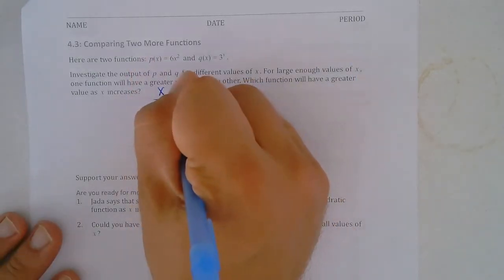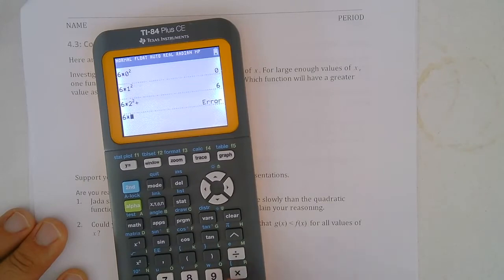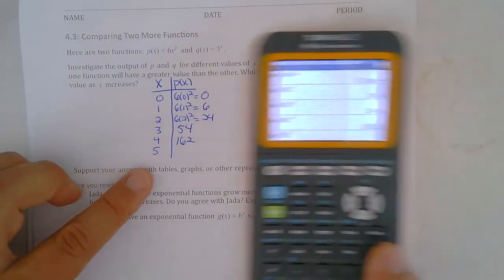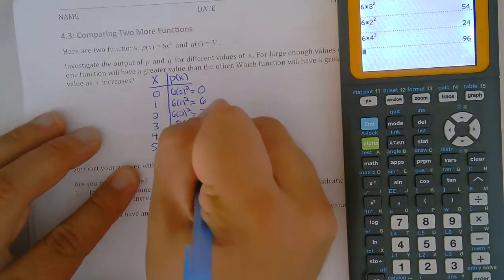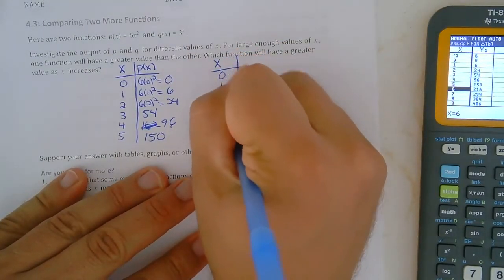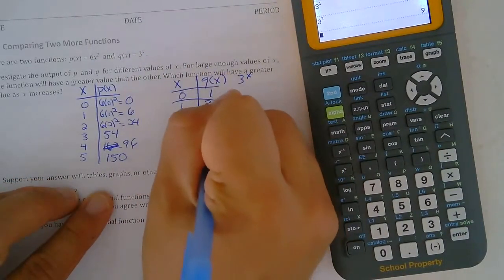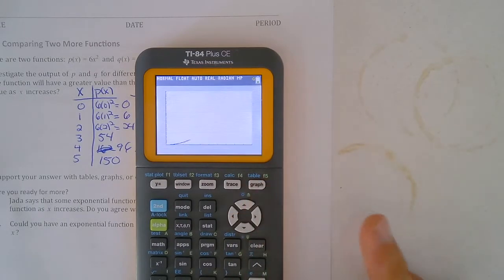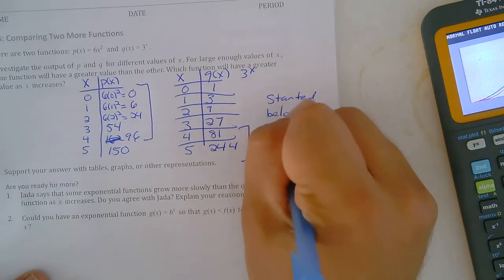4.3 Comparing Two More Functions